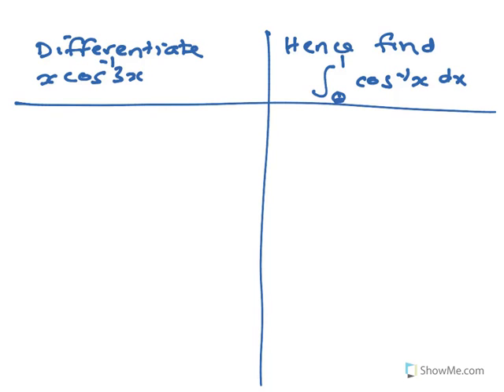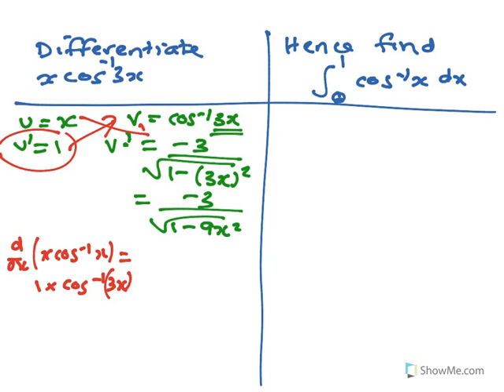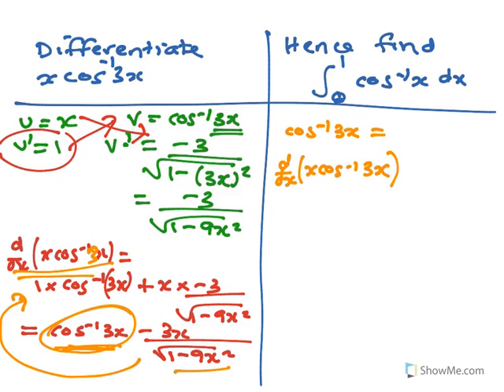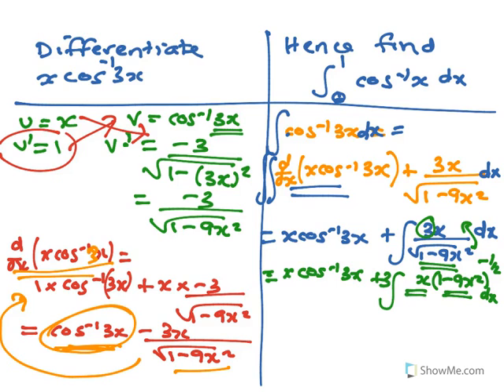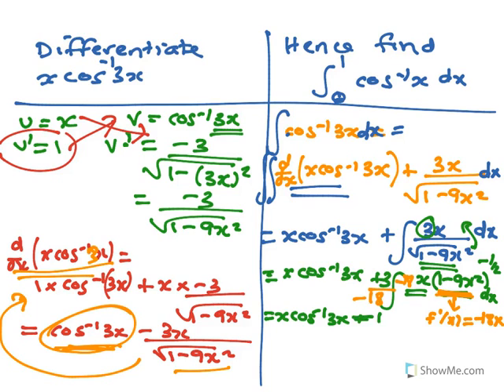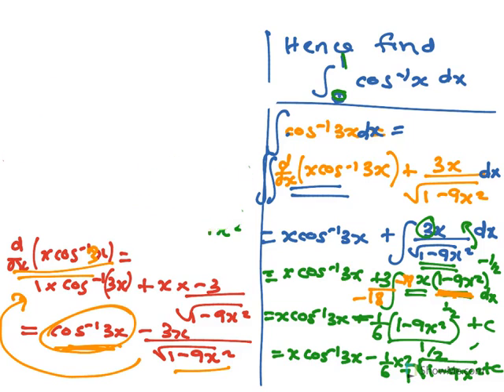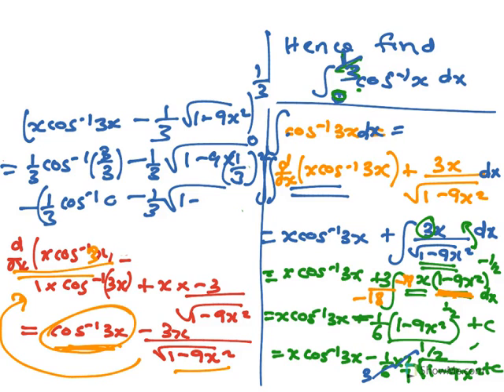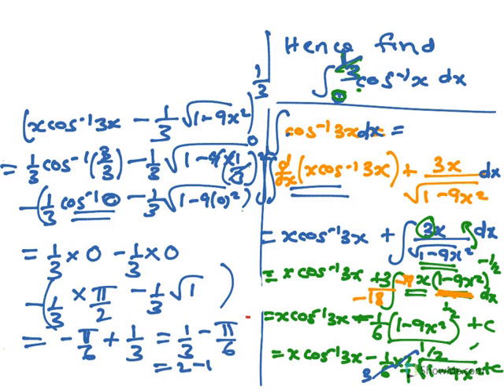DIFFERENTIATE HENCE INTEGRATE - Inverse Trig